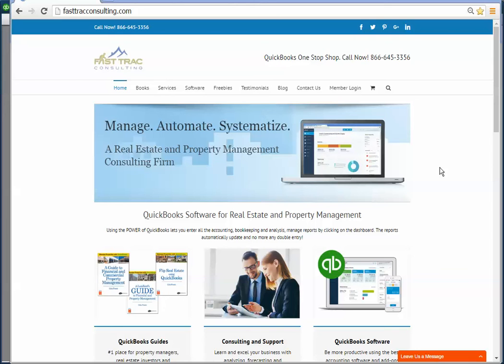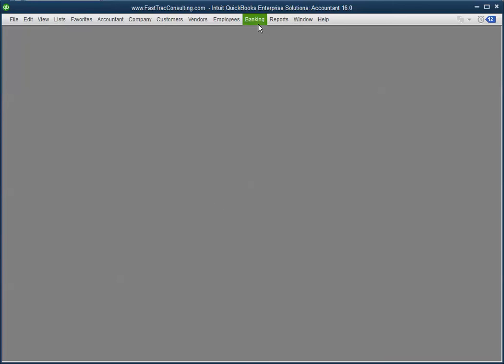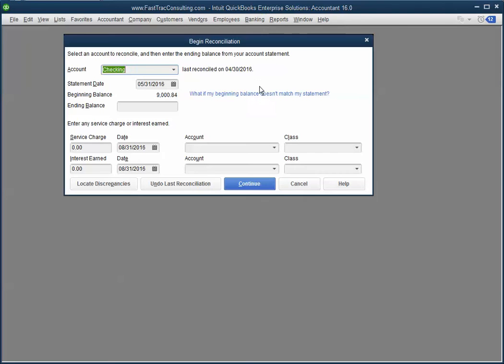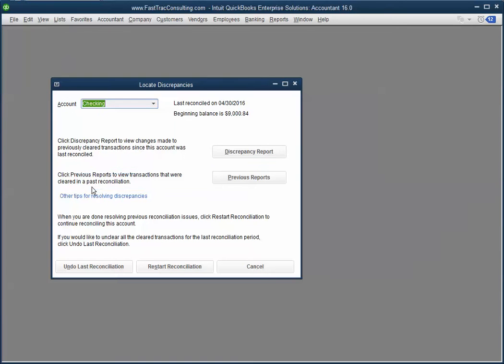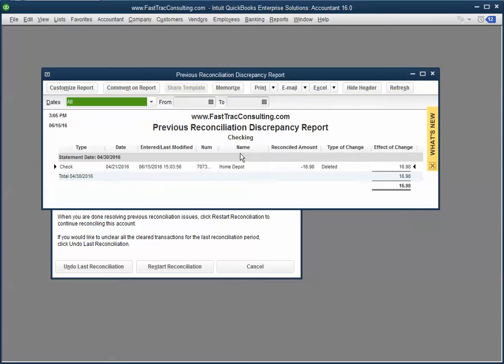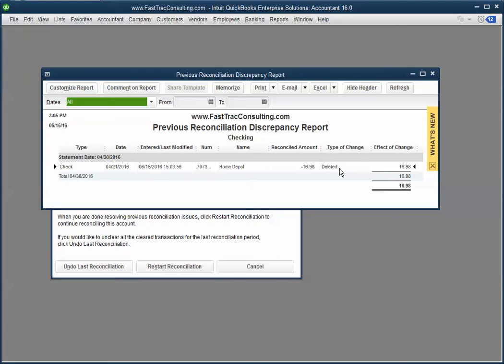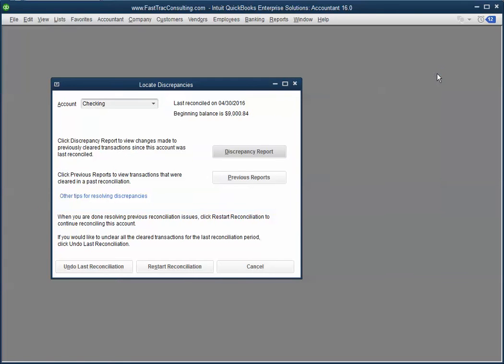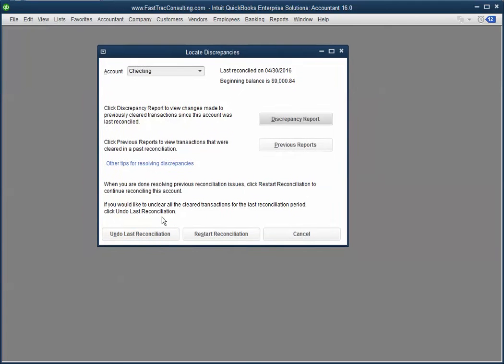Account balance does not match bank balance desktop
Very large difference between my QuickBooks account balance and my actual bank account balance using QuickBooks Pro 2016.My opening balance and ending balance match. Please help!

I have tried reviewing previous responses and doing what it says but still no luck.  I have some old transactions on my reconciliation report. Do i need to remove them and if so how?

My check register doesn't match at all. This is really messing up my reports and balance sheet.